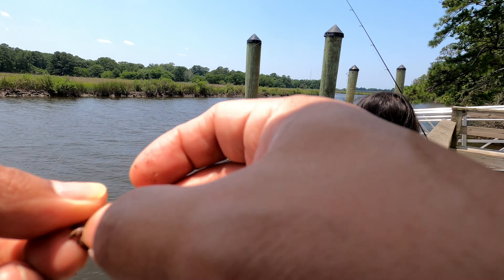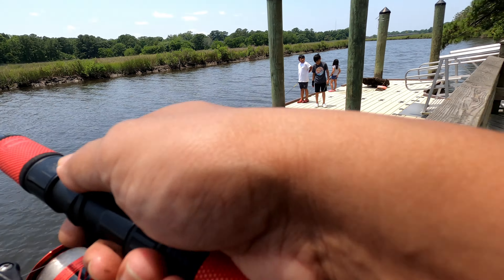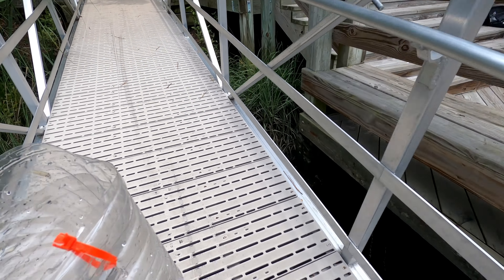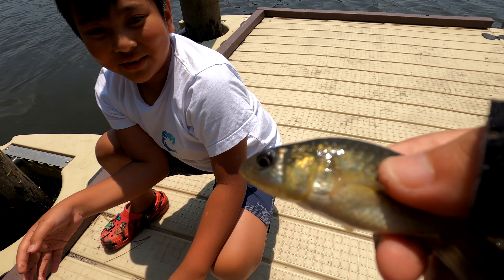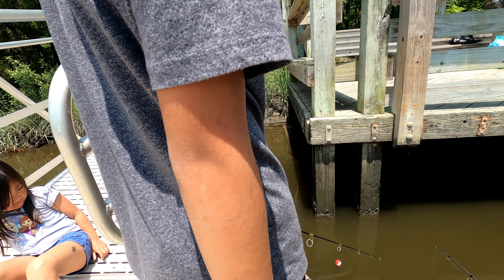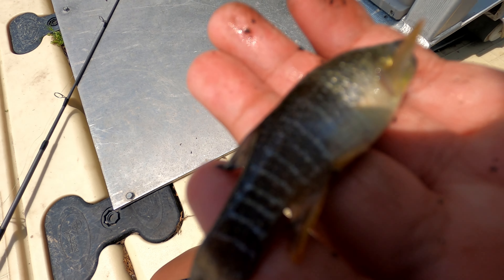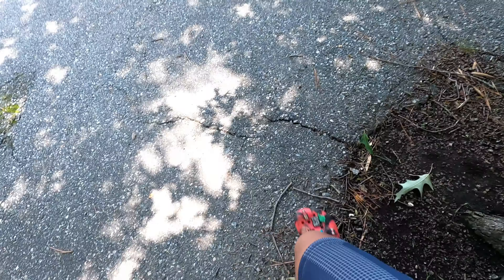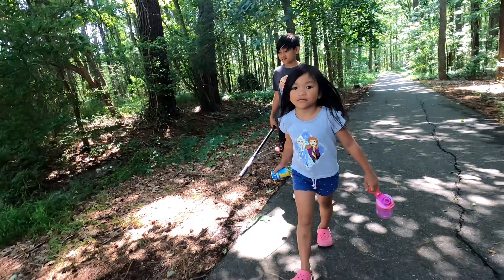Gudgeons Galore!!!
In this video IggyFam Fishing heads out to shores of the Elizabeth River. The kids catch so many Gudgeons with their fishing poles!